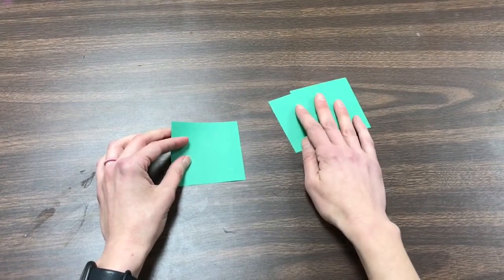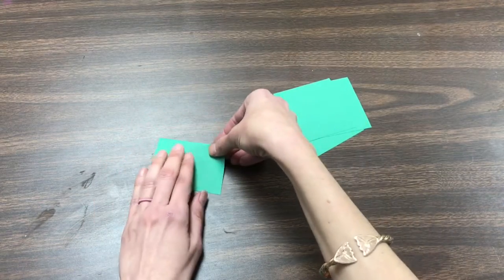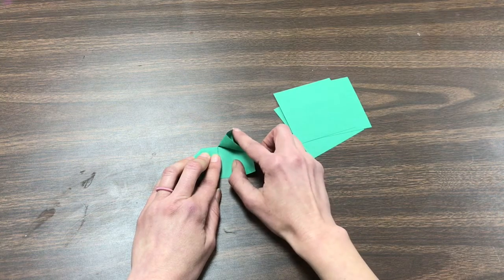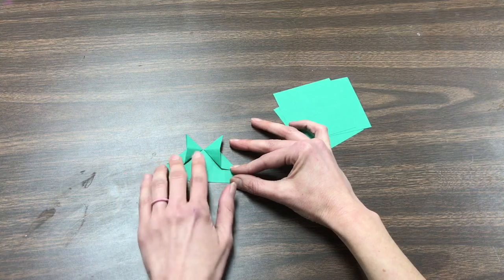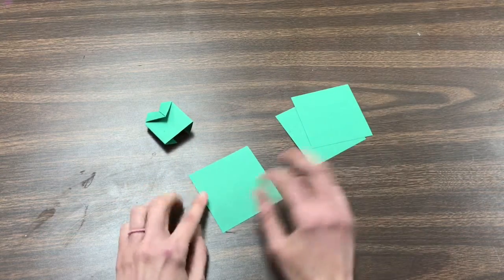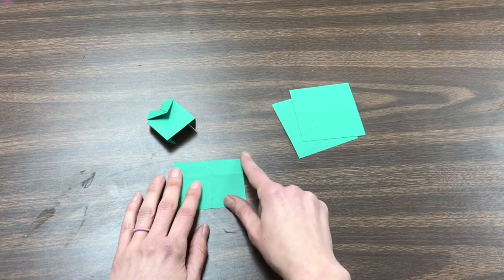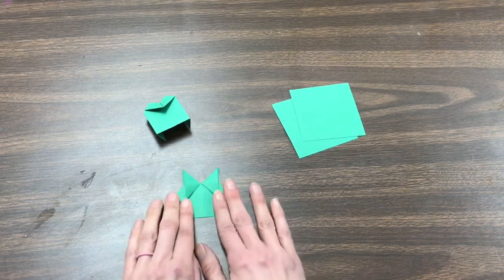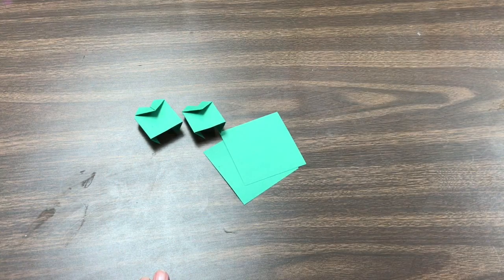Green fun day